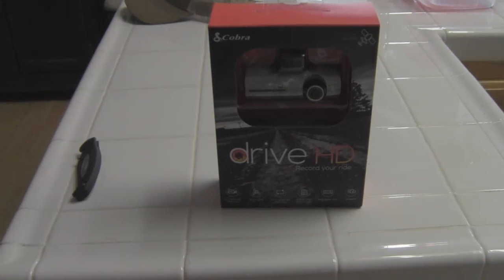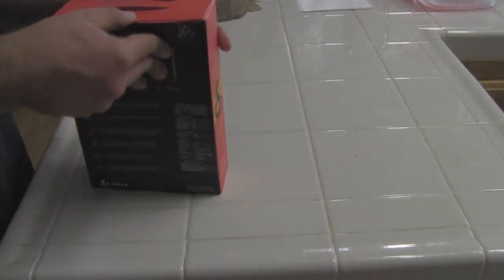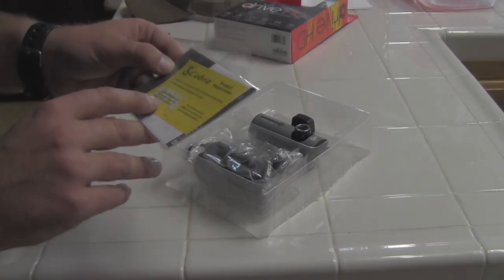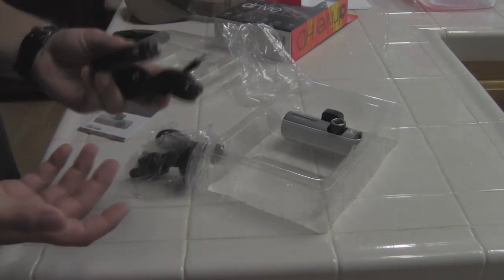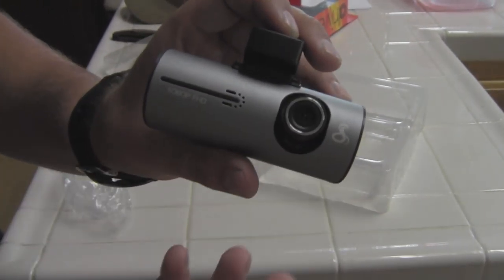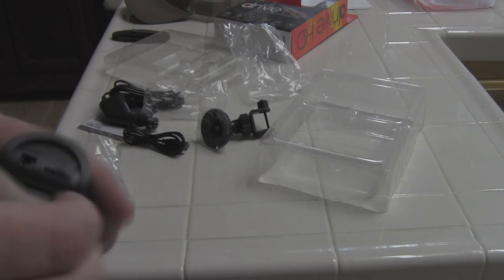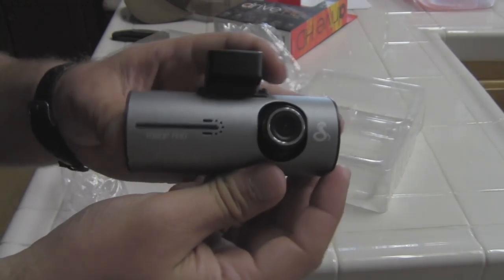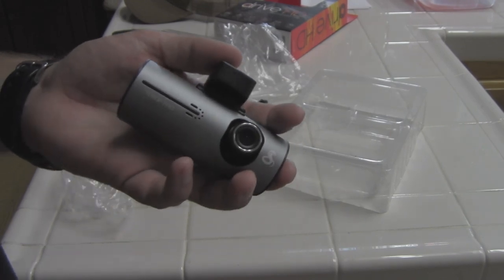Cobra - Drive HD CDR 840 1080P HD Unboxing